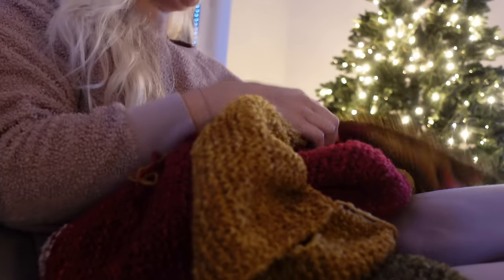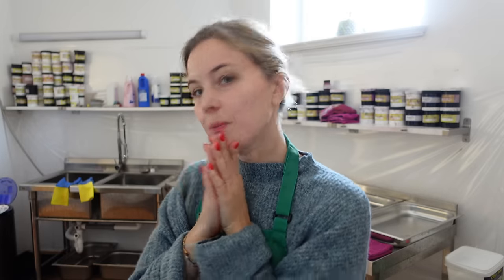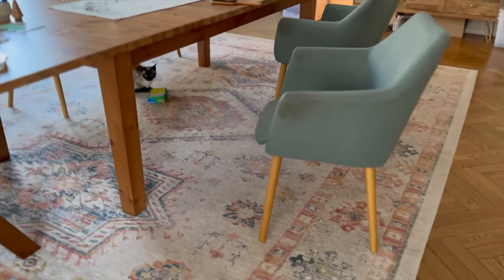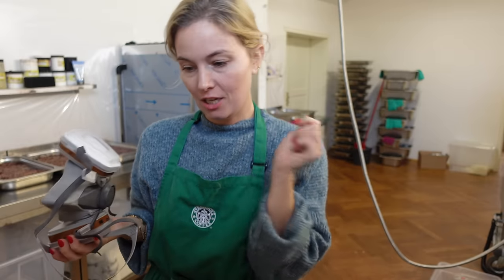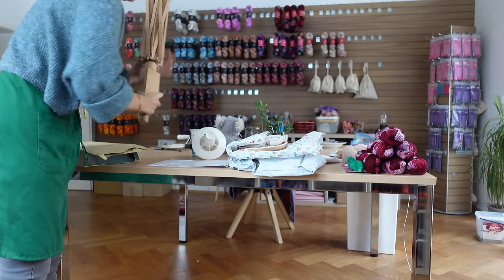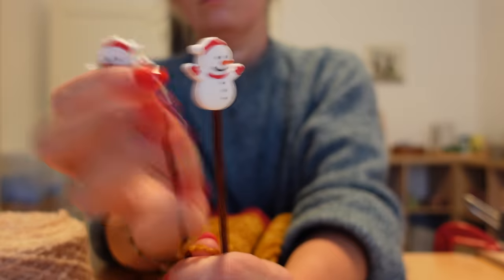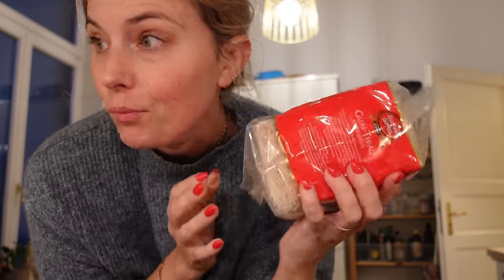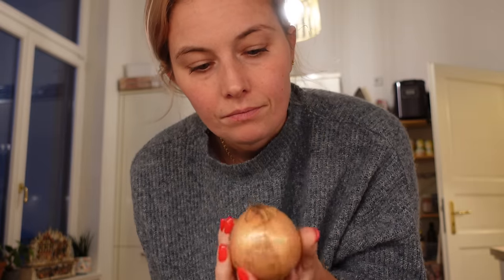✨🎄VLOGMAS🕯️❄️ Dec. 3rd🤶🏻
a_homespun_house